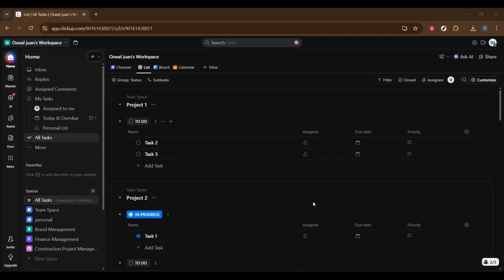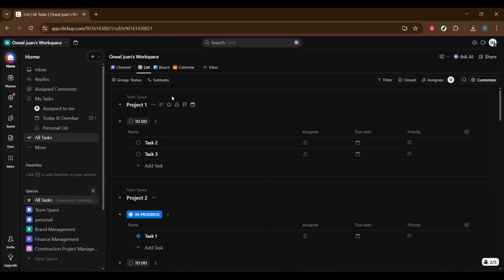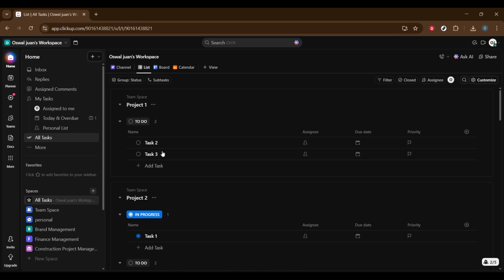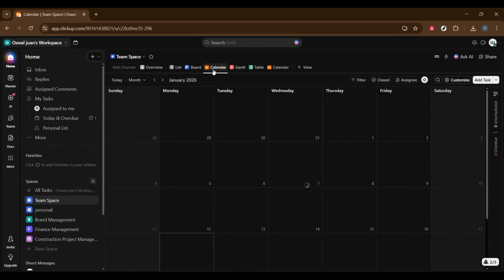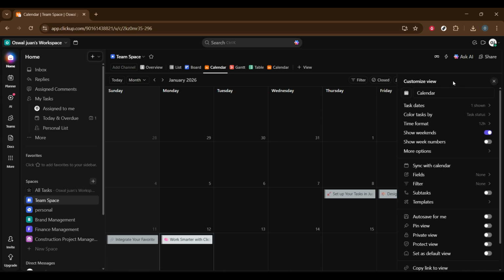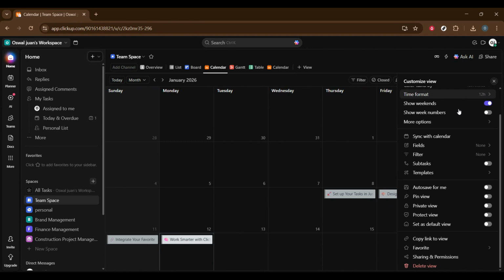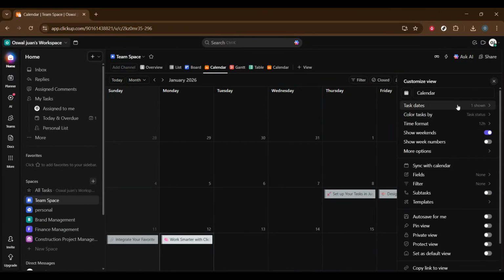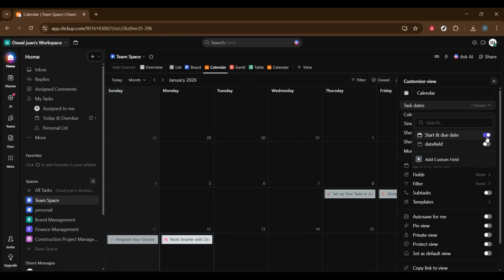How To Use Custom Dates In ClickUp Calendar View (2026 Easy Guide)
Learn how to use custom date fields in ClickUp Calendar view to plan tasks beyond start and due dates.
This step-by-step guide helps you customize your calendar for smarter scheduling.